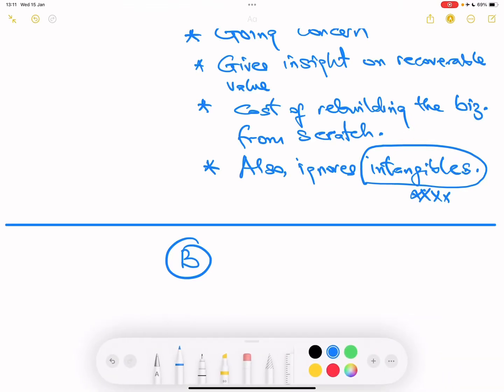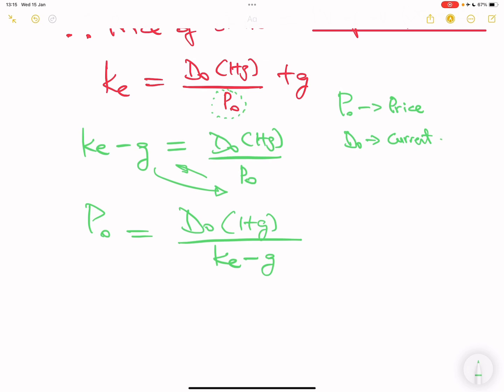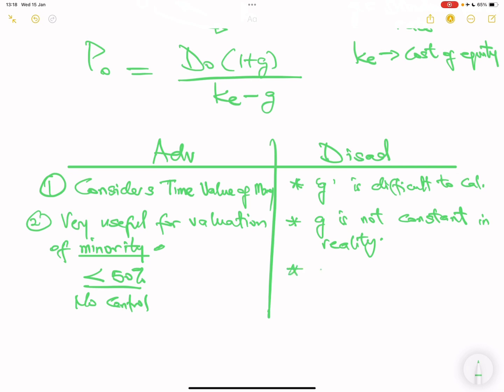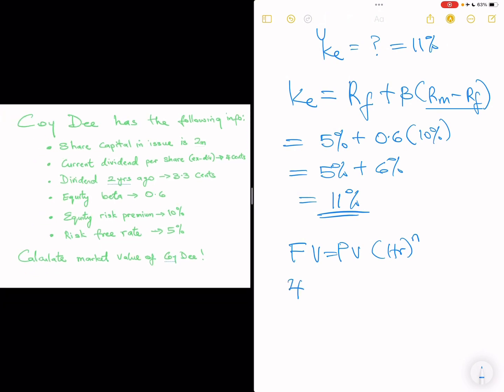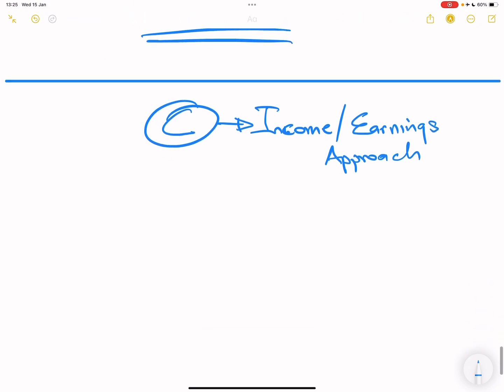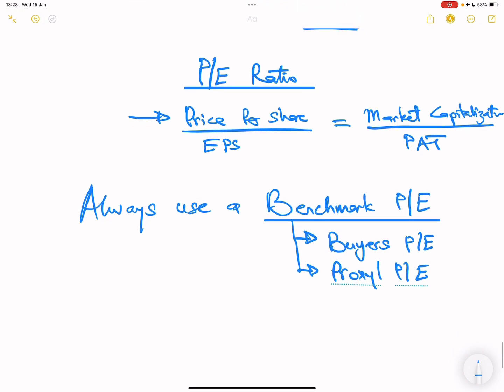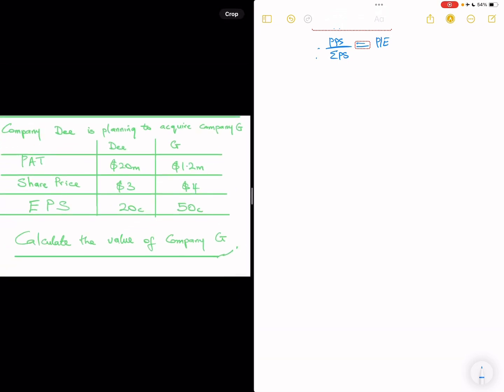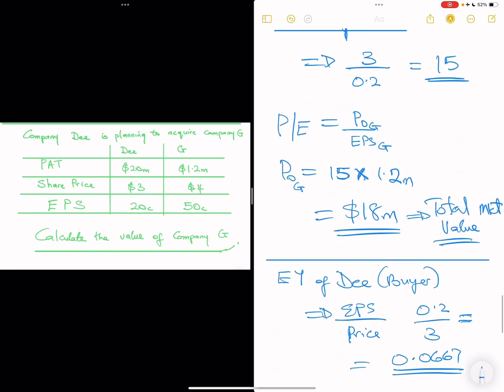ACCA Financial Management (F9) - Business Valuation Part 2 (Dividend Model, P/E Ratio) - Lecture 47